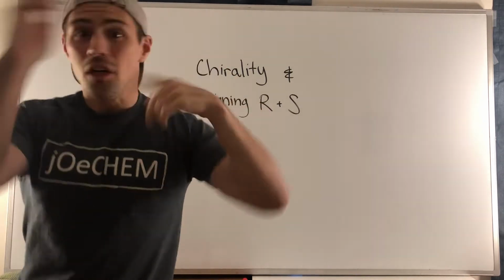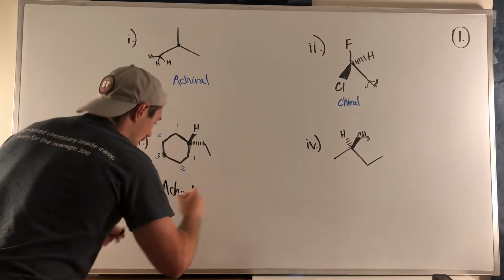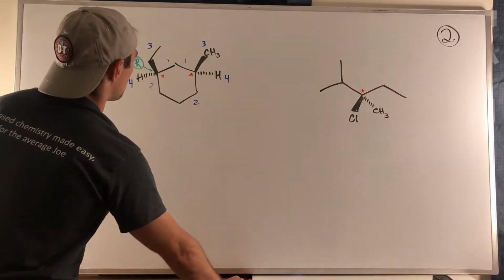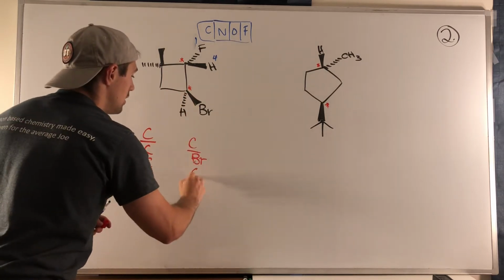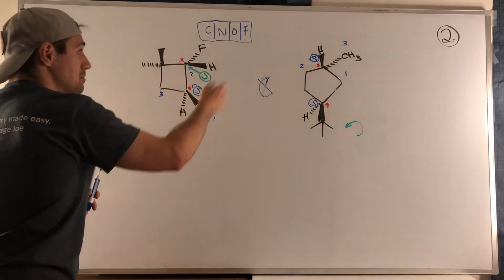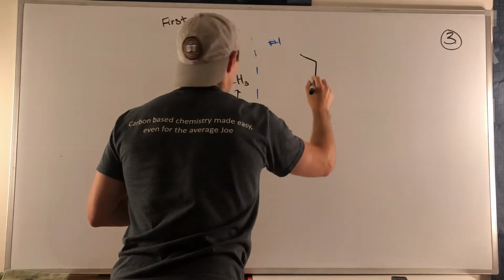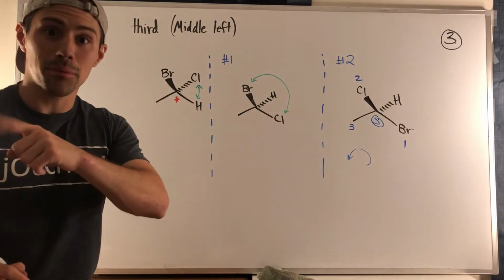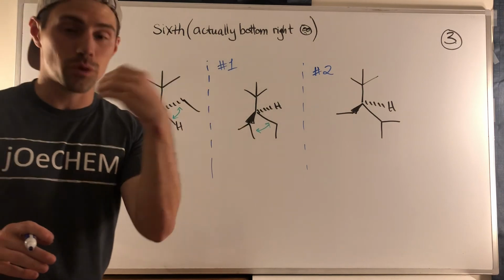Chirality and Assigning R & S (Worksheet Solutions Walkthrough)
In this solution walkthrough, we go through the Chirality and Assigning R & S worksheet on jOeCHEM (worksheet and solution sheet linked below).